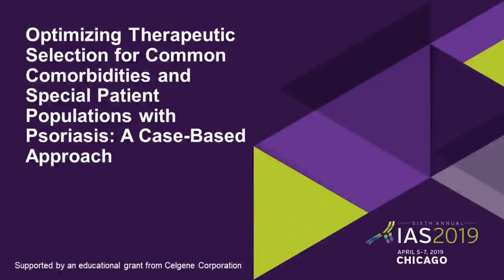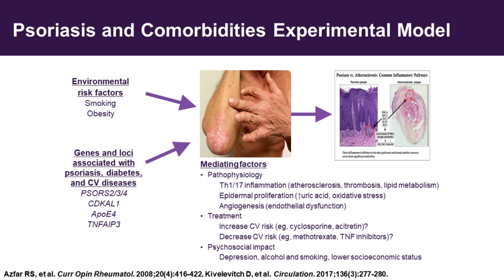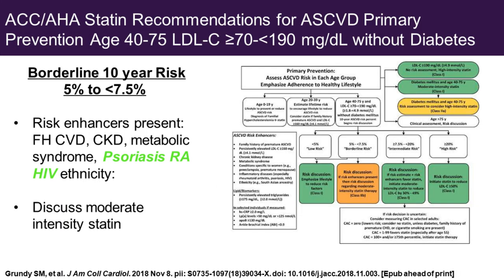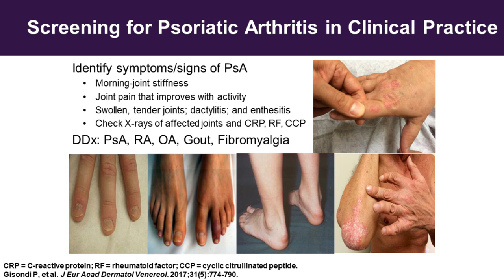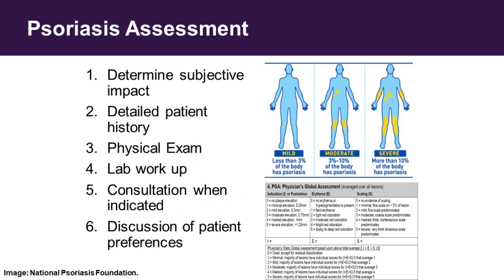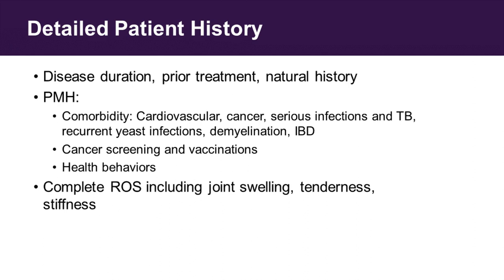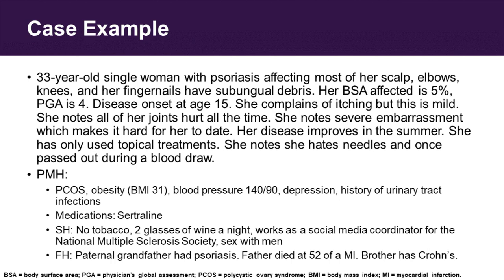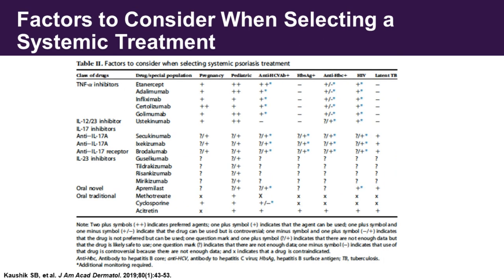Psoriasis: Optimizing Therapeutic Selection for Common Comorbidities and Special Patient Populations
In this webcast, Dr. Joel M. Gelfand discusses optimal therapies for concurrent psoriasis (PsO) and comorbidity treatment while considering possible side effects and drug-drug interactions.